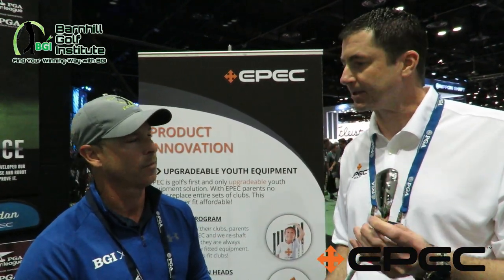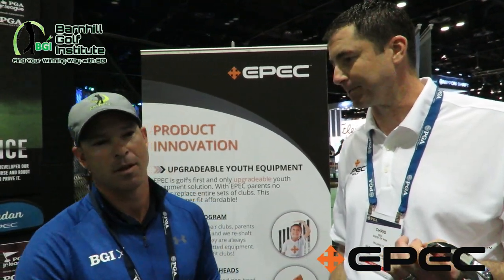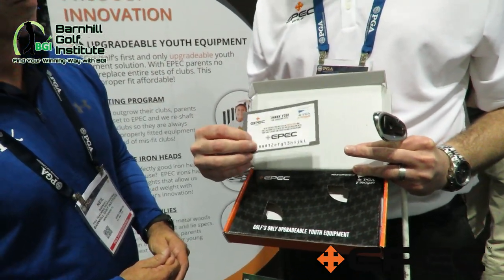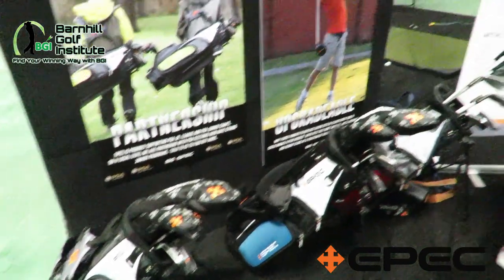Be EPEC! - Junior Clubs that grow with your golfer!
The newest thing in Junior Golf Epec Golf!!! High quality junior clubs that will grow with your golfer!!!

Welcome to BGI, I am Neil Barnhill Class A PGA Member. I am excited to bring you videos that offer quality golf instruction to all levels of players from beginners to professional.